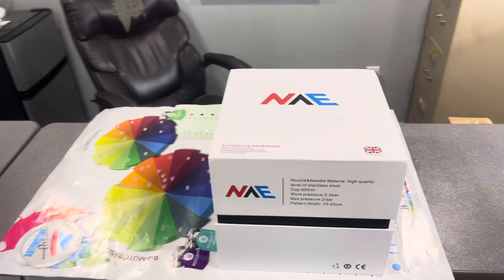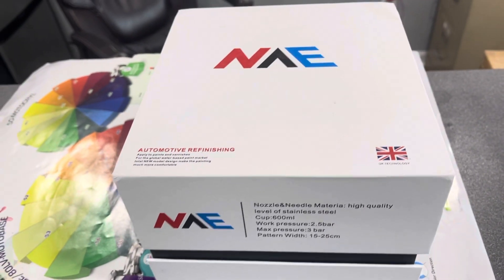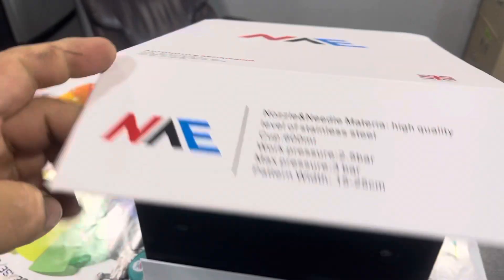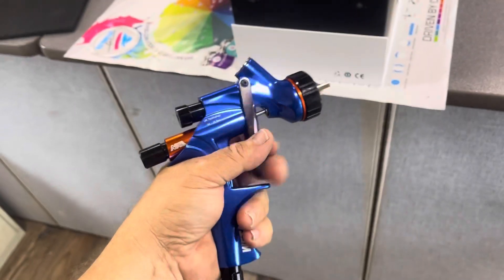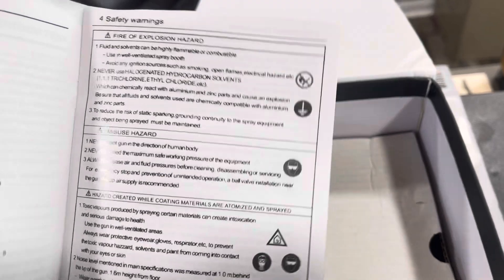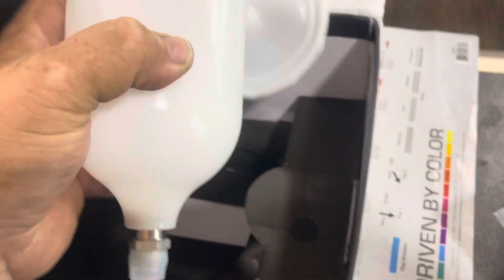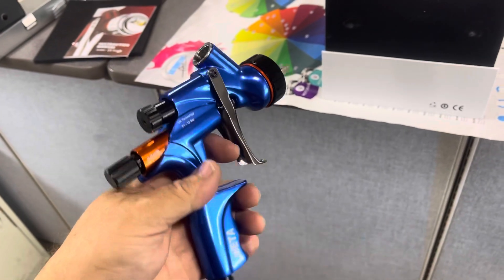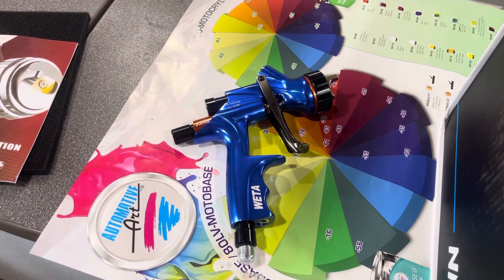New paint gun..